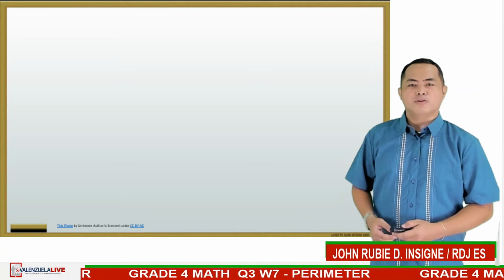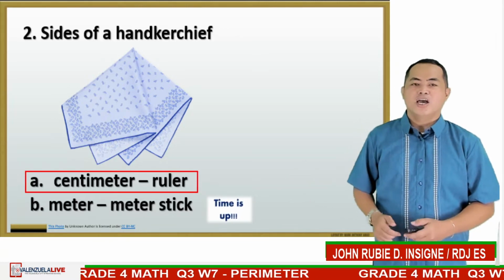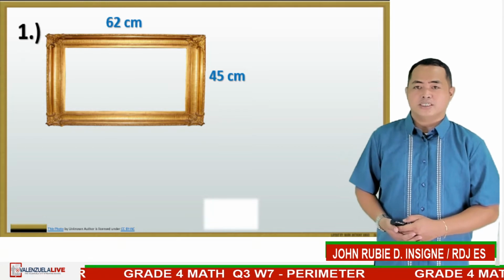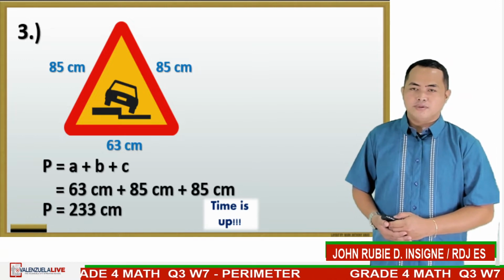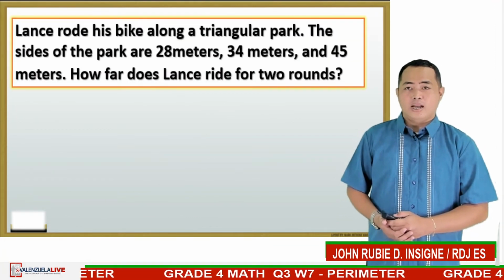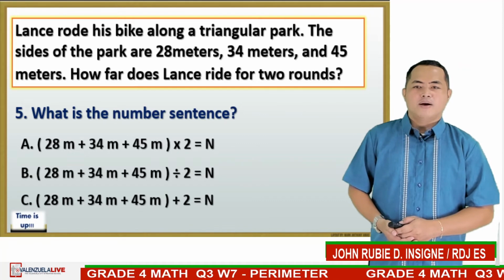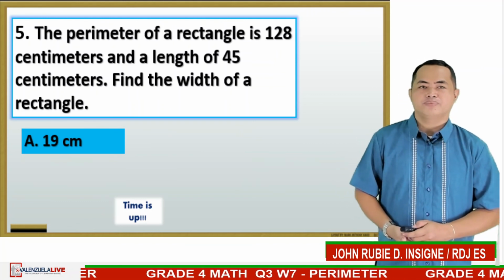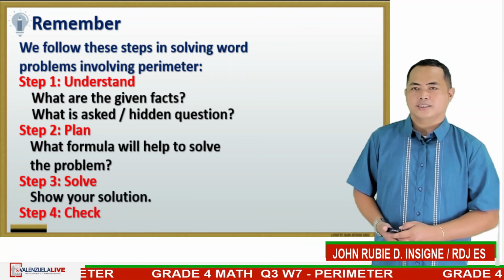GRADE 4 MATH Q3 W7 - PERIMETER